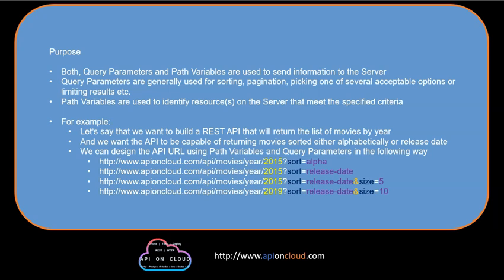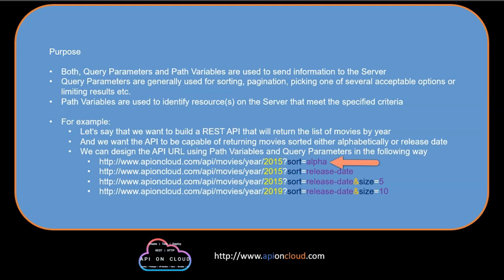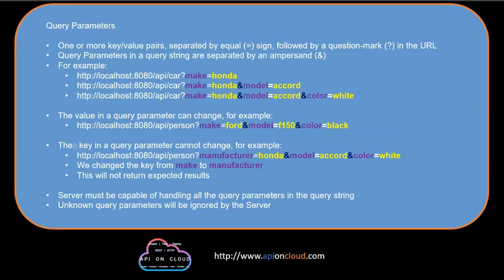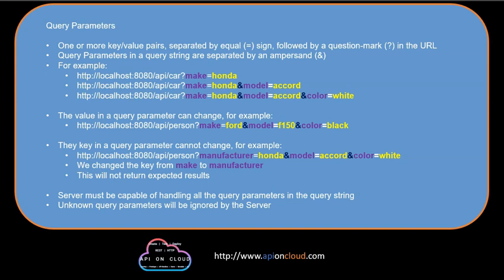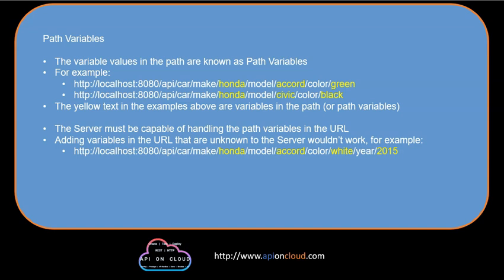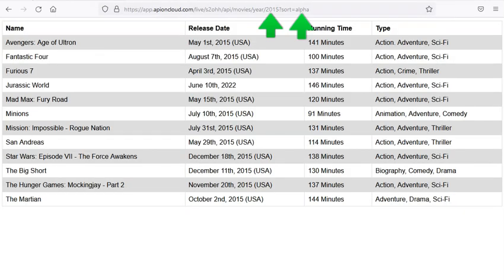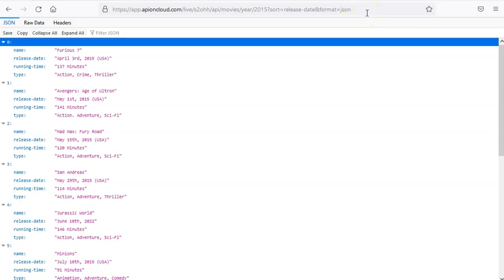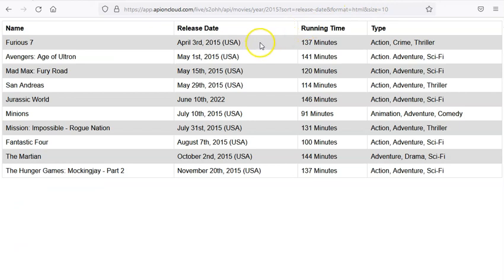Difference between API Query Parameters and Path Variables explained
In this video, we will be comparing REST API Query Parameters with Path Variables. Path Variables are also known as Path Parameters or Path Params. We will discuss why we need Query Parameters and Path Parameters and how they are added to the URL. We will be invoking a real REST API to visually demonstrate the concepts explained in the video. We hope that you will find the technical comparison between Query Param and Path Param useful.